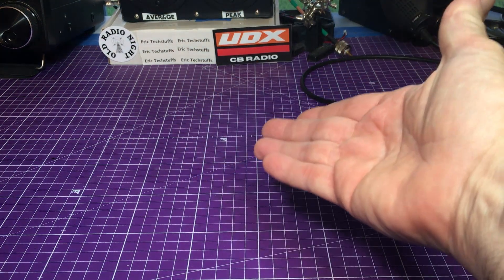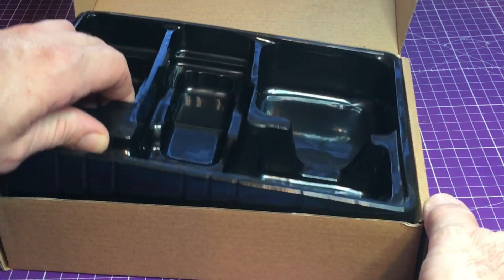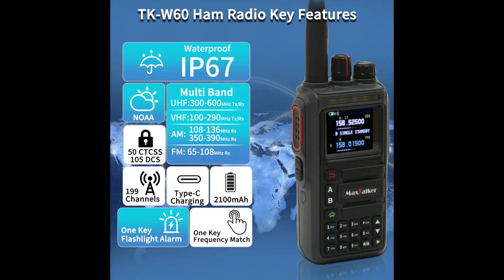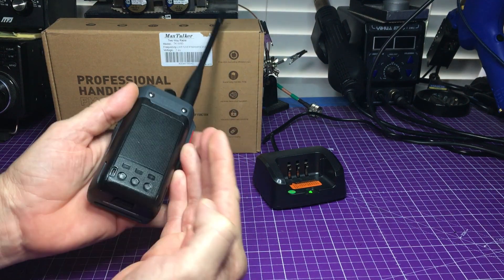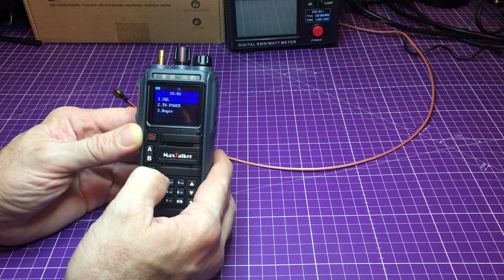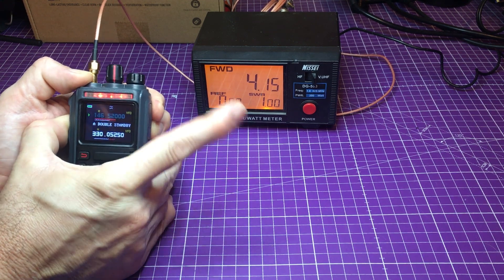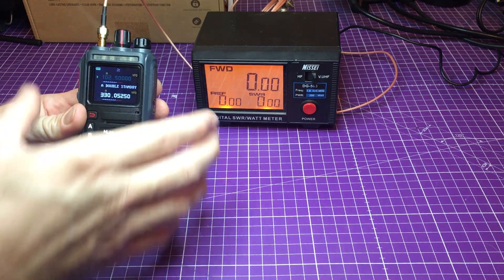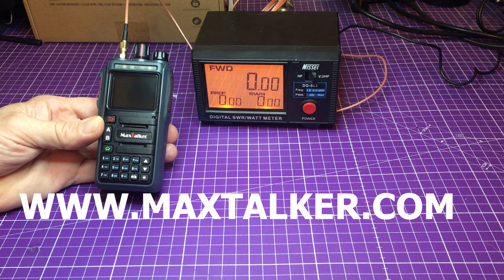MaxTalker TK-W60 Dual Band and Pirate FM Radio Transmitter?! (p.1)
MaxTalker TK-W60 Dual Band and Pirate FM Radio Transmitter?!
WOW !  100MHz~600MHz Transmit at 8 Wats ?!
We look into this radio. in Part 1 of this Series .